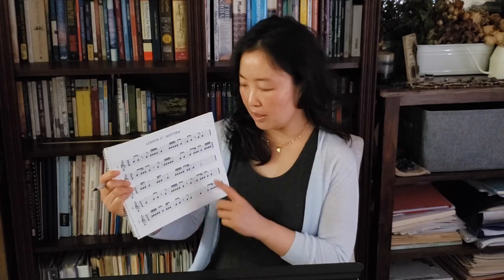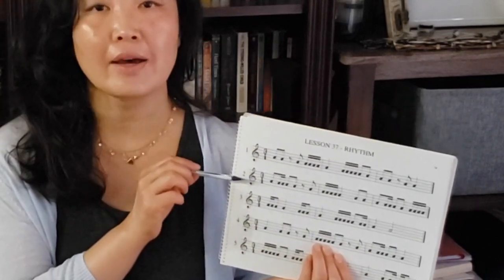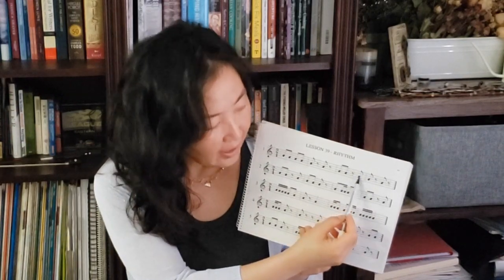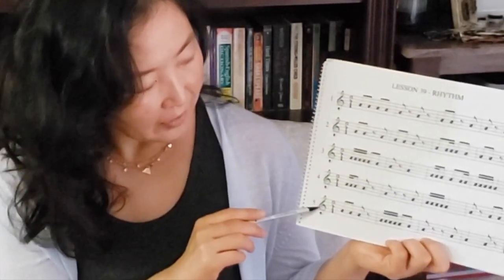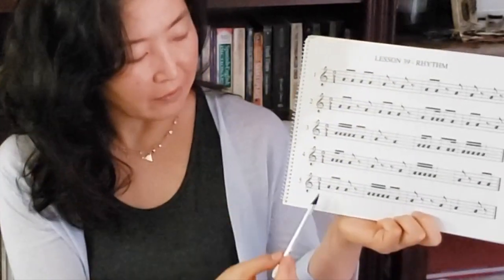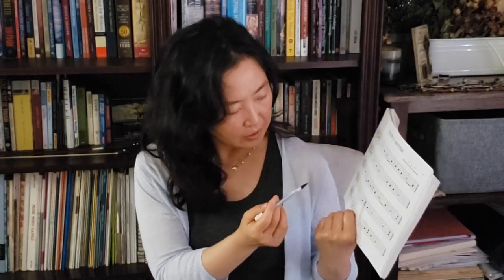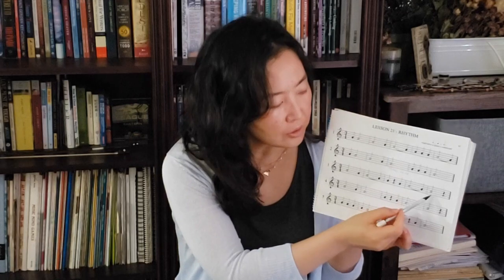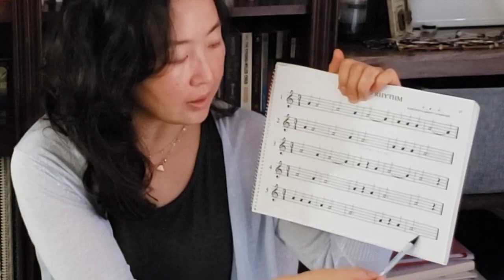Learn to Read Music / Rhythm 37-39 & Review / Easy Steps (I Can Read Music for violin)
More on the 8th note, 8th rest, and review - "stop"

So simple, anybody can learn to read music using this method. Lessons teach rhythm and pitch separately. Step by step - this is how I teach my violin students to read music for the first time, using the book: "I Can Read Music Volume 1 for Violin by Joanne Martin"